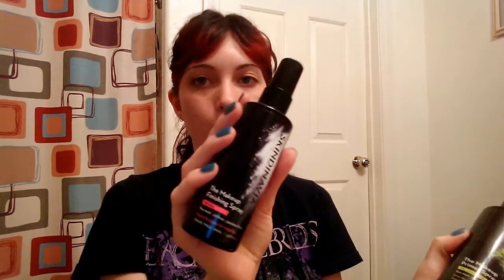Gothic Bridal Makeup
My bridal makeup preview. Enjoy ♥

I only recommend products or services I use personally and believe will be good for my viewers. I am disclosing this in accordance with the Federal Trade Commission guidelines concerning the use of endorsements and testimonials in advertising.